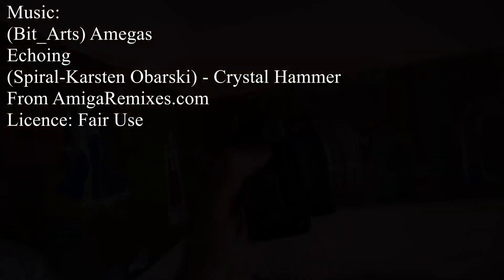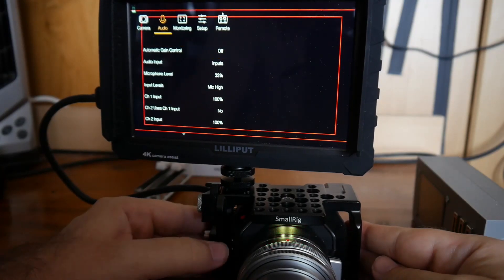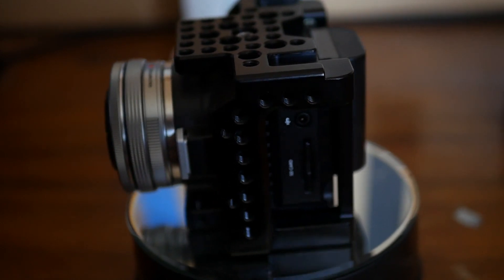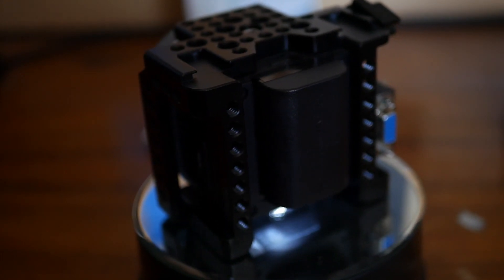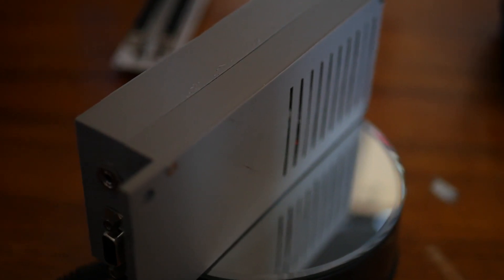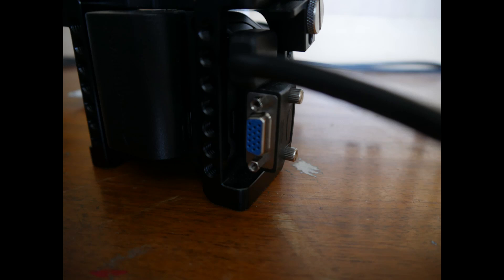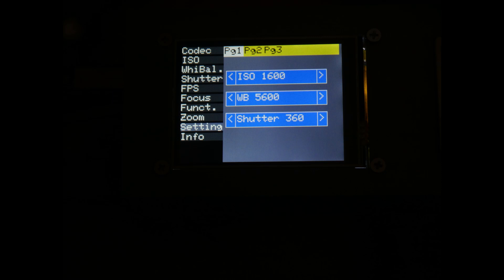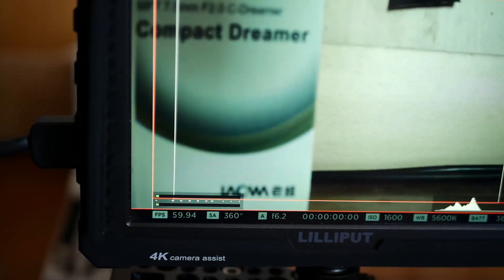BlackMagic Inquisition presentation for BMMCC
The software reached version 0.9 and nobody expects the inquisition, so it's the perfect time, to present you my new development.
Yes, I wanted to buy OneLittleController, but it was not available anymore when I decided to buy it, so I rather spent months on developing a new controller with bigger display. With functions, that help me to control the camera in fraction of usual time. Now I'm happy how it turned out  I think, now wa will waste less time with setup of the camera. Okay, I spent monts on developing and ordered parts for two prototypes worth over 1000 Euro, but I was successful in creating something new, which I can be proud of.

Filmed with panasonic G70 and Kit lens 14-42